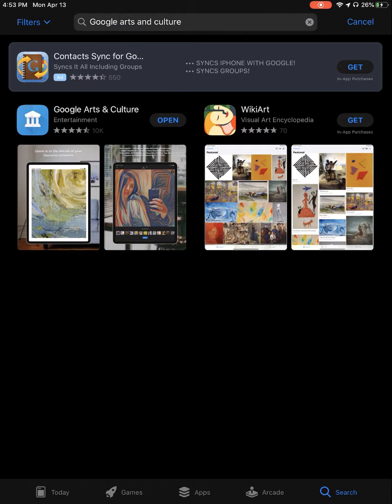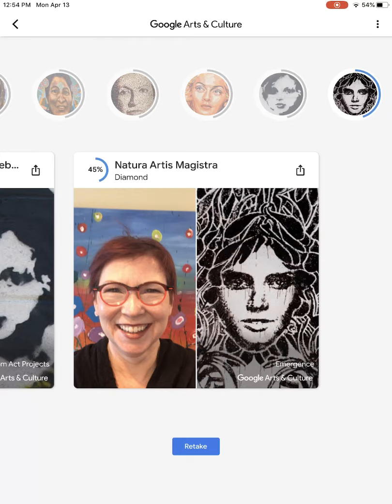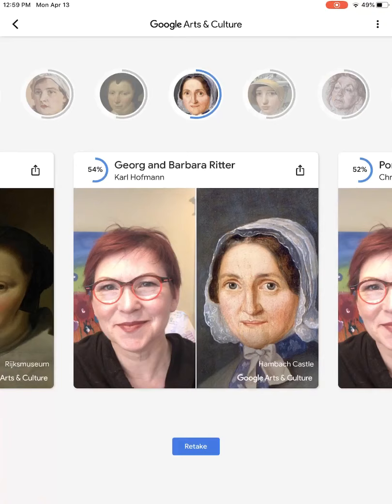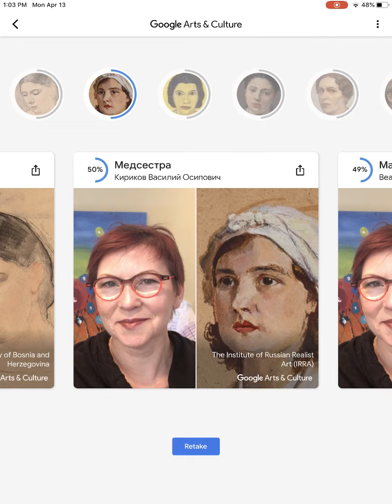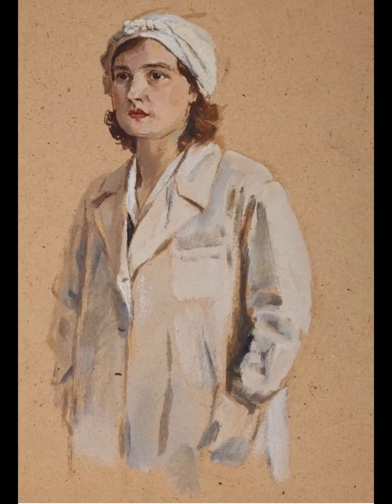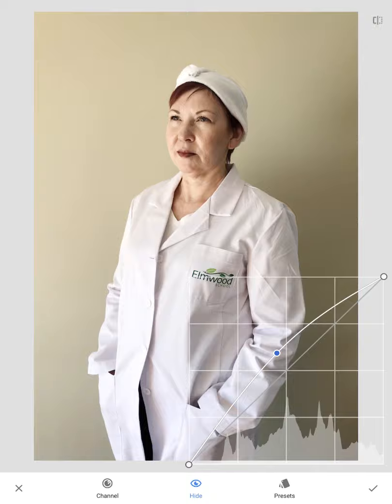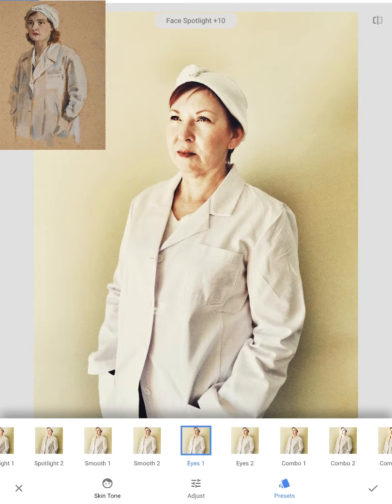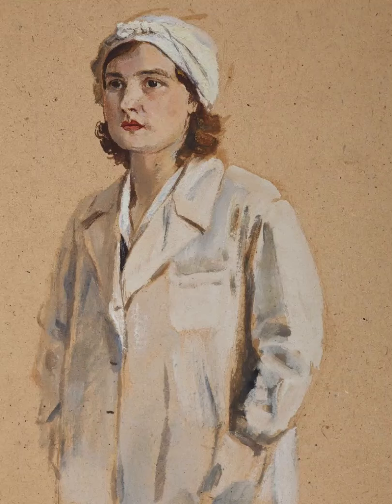Painting to Portrait Assignment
You will use the Google Arts and Culture app to take a selfie. This selfie will then be used to select a painting that you will then emulate in a new photograph you will take. You only need your smart phone, the Google Arts and Culture app and the Snapseed app to complete this assignment.